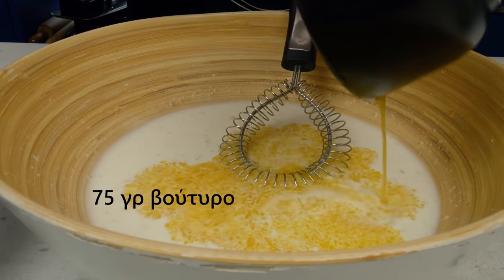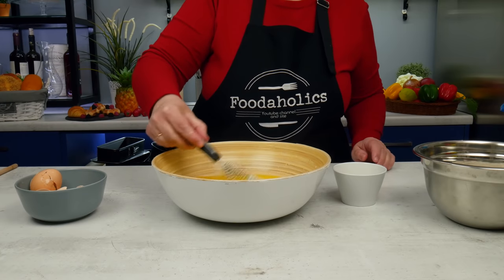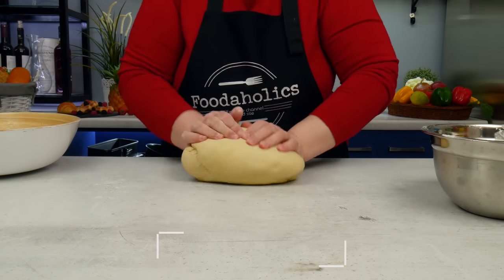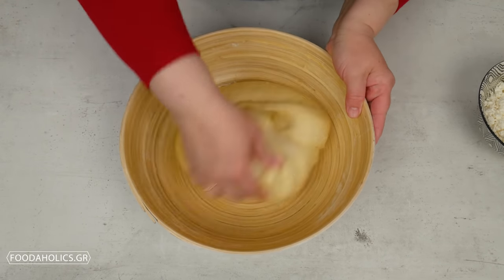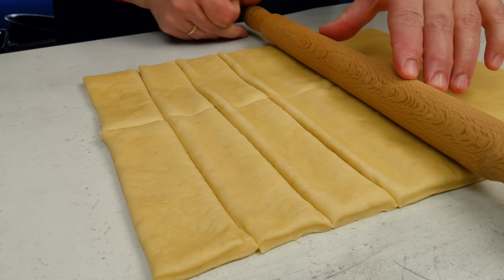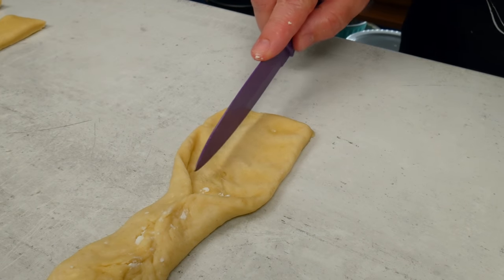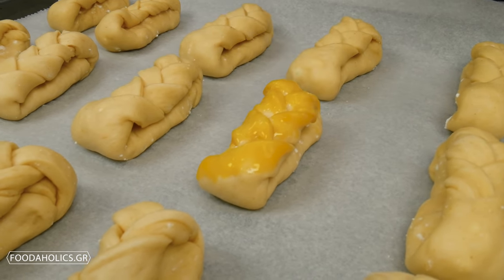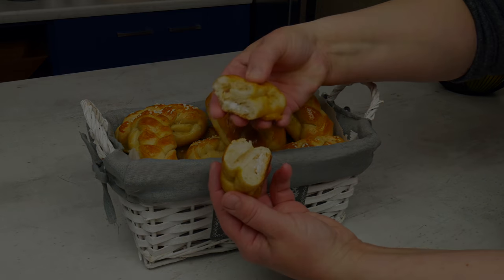Πασχαλινά τυροπιτάκια με σχήμα τσουρέκι | foodaholics Easter cheese pies shaped as Easter bread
Πασχαλινά τυροπιτάκια με σχήμα τσουρέκι | foodaholics. Καιρό δεν είχαμε να σας φτιάξουμε τυροπιτάκια? Ε περιμέναμε την ιδανική στιγμή για τα Πασχαλινά με το σχετικό σχήμα!! Είναι απολαυστικά και σούπερ γευστικά και χορταστικά. Δοκιμάστε τα όσοι φυσικά δε νηστεύετε. Οι υπόλοιποι μετά το Πάσχα!! :)

Συστατικά:

650 γρ αλεύρι γ.ο.χ.
 2 αυγά + 1 ασπράδι
 1 ξηρή μαγιά
 300 ml γάλα
 75 γρ βούτυρο
 1 κουταλιά ζάχαρη
 Λίγο αλάτι
 Φέτα

 650 g flour for all purposes
  2 eggs + 1 egg white
  1 dry yeast
  300 ml of milk
  75 g butter
  1 tablespoon sugar
  A little salt
  Greek white cheese feta

Κάθε Τρίτη, Πέμπτη και Κυριακή  ανεβάζουμε καινούρια video με συνταγές.

Επιτρέπεται η ενσωμάτωση των βίντεο σε blogs και ιστοσελίδες με αναφορά στην πηγή.